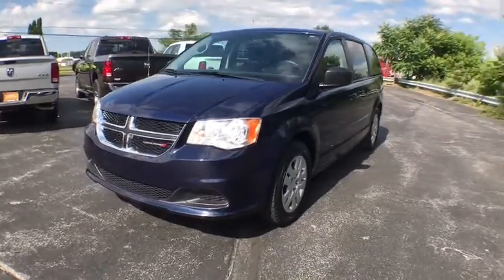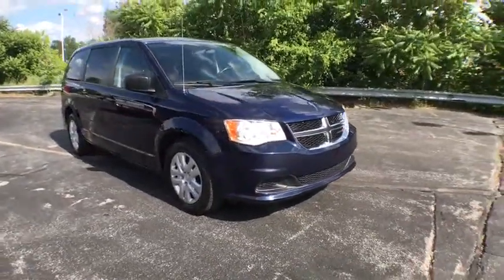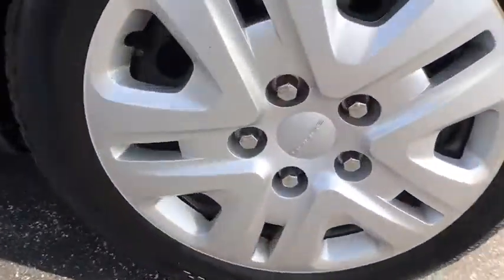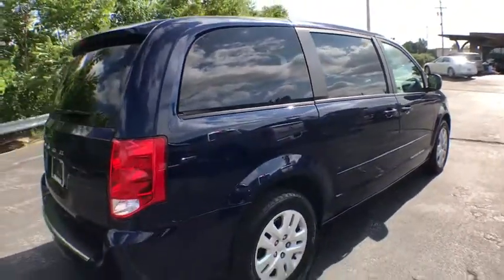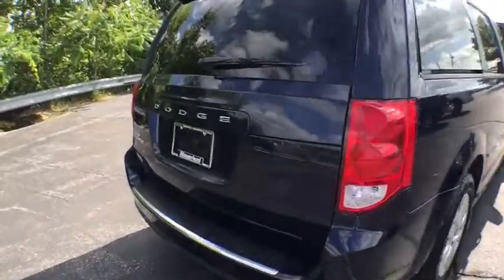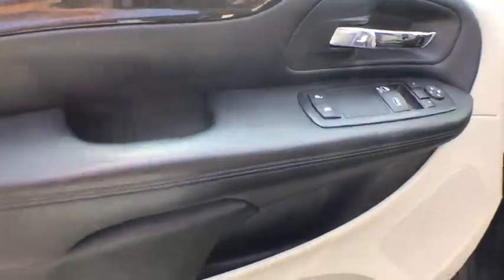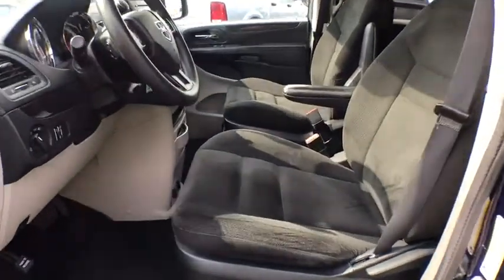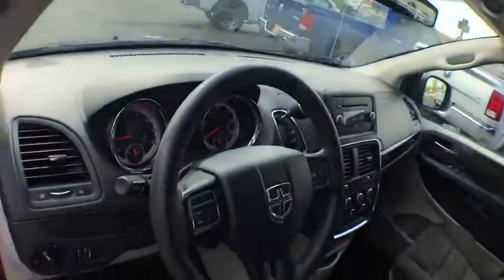2015 Dodge Grand Caravan Owosso, East Lansing, Haslett, DeWitt, St. Johns, OK N9142A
Used 2015 Dodge Grand Caravan available at Slingerland Chrysler in Owosso, Michigan. Servicing the East Lansing, Haslett, DeWitt, St. Johns, MI area.
2015 Dodge Grand Caravan SE - Stock#: N9142A - VIN#: 2C4RDGBG4FR683821

Slingerland Chrysler
3640 E M 21

FACTORY CERTIFIED*, ONE OWNER*, NO ACCIDENTS, LOCAL TRADE*, CLOTH SEATING*, 2ND ROW CAPTAINS CHAIR'S*, POWER LOCKS*, POWER WINDOWS*, CRUISE CONTROL*.brbrOdometer is 1150 miles below market average!brCertified.brbrSlingerland's is a family owned dealership that has been serving our community since 1989. Our dealership has a friendly and relaxed atmosphere. Our staff prides themselves in going the extra mile to make sure that you have a great buying experience. We also have a great service and parts department to make sure that you are taken care of after the sale.brbrFCA US Certified Pre-Owned Details:brbr  * Roadside Assistancebr  * Warranty Deductible: $100br  * Powertrain Limited Warranty: 84 Month/100,000 Mile (whichever comes first) from original in-service datebr  * Transferable Warrantybr  * Includes First Day Rental, Car Rental Allowance, and Trip Interruption Benefitsbr  * Limited Warranty: 3 Month/3,000 Mile (whichever comes first) after new car warranty expires or from certified purchase datebr  * Vehicle Historybr  * 125 Point Inspectionbrbrbr17/25 City/Highway MPG